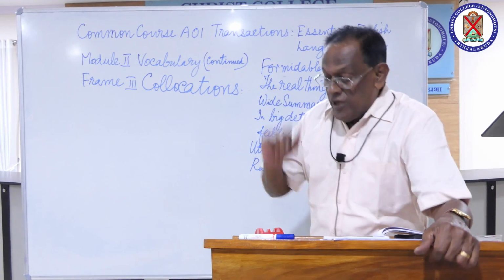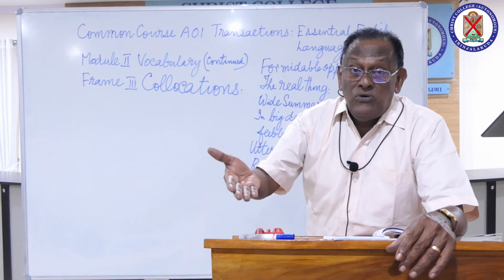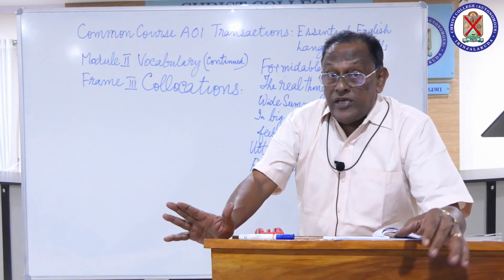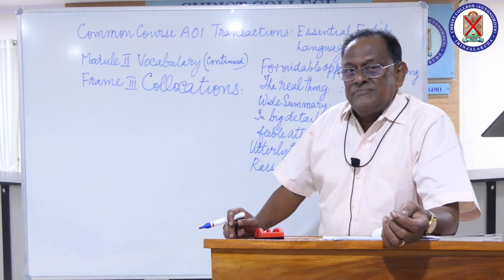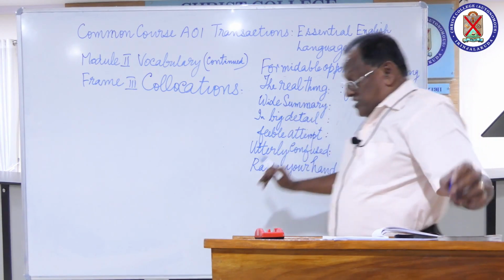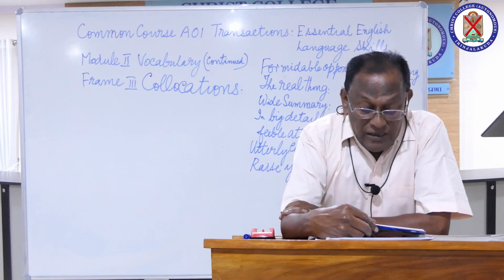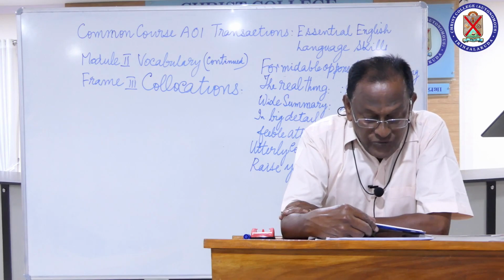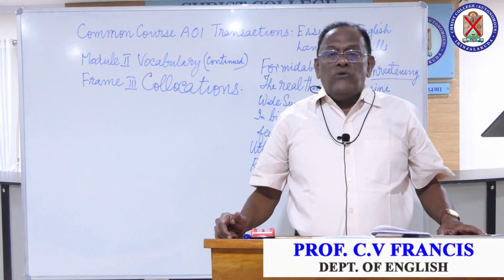Common Course A01 Transactions : Essential English Language Skills Module 2 - Vocabulary